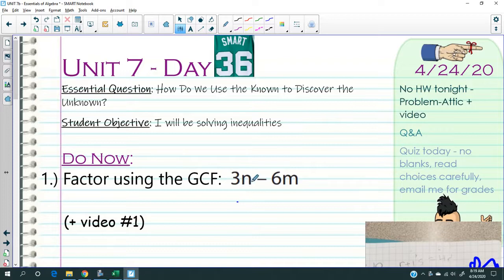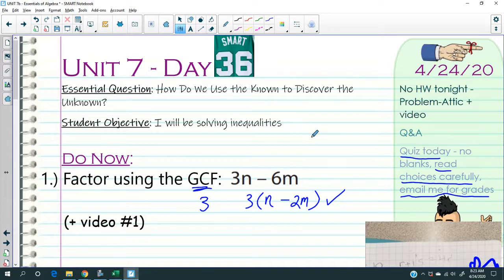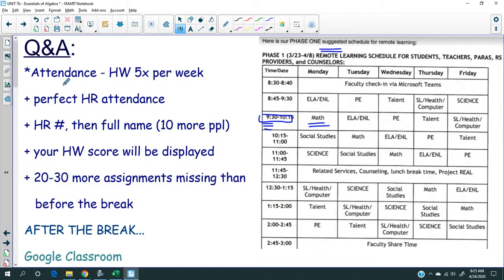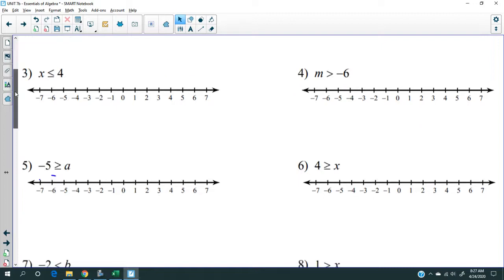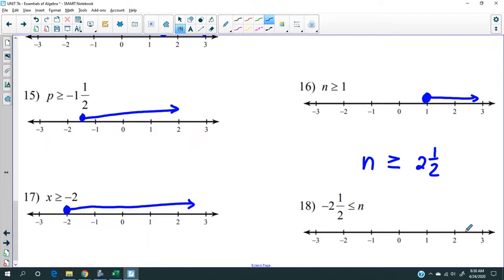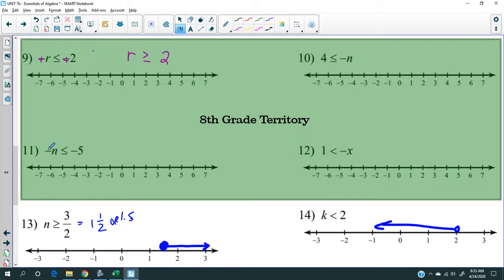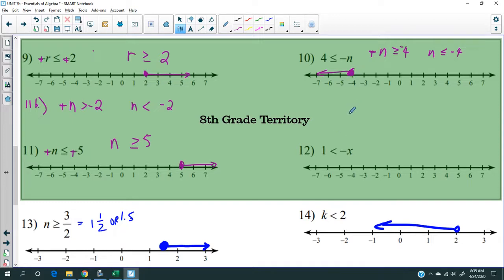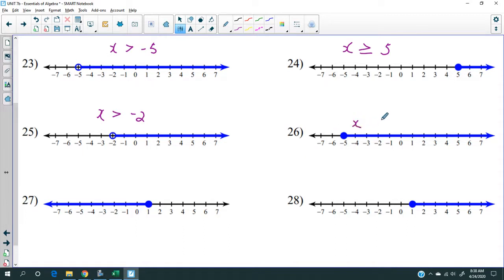(RL) Unit 7 - Day 36 (Friday)